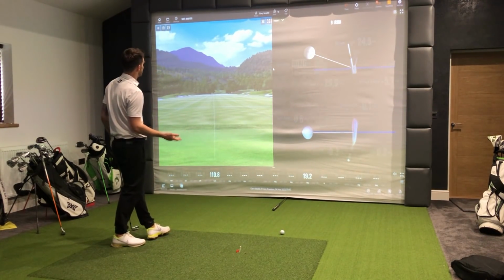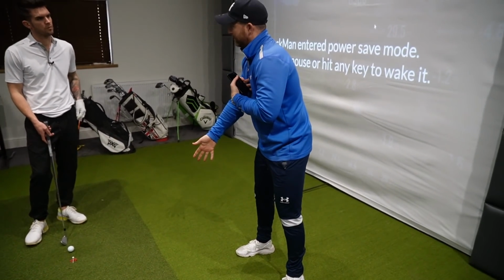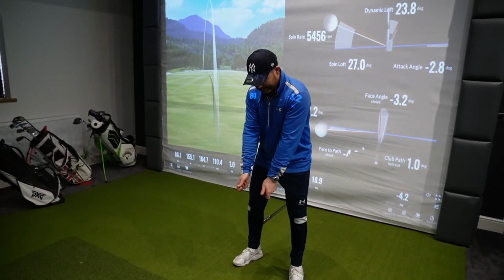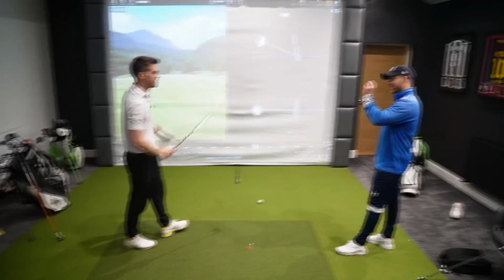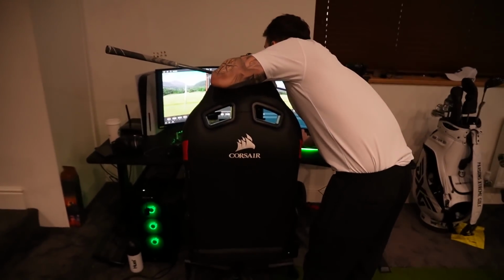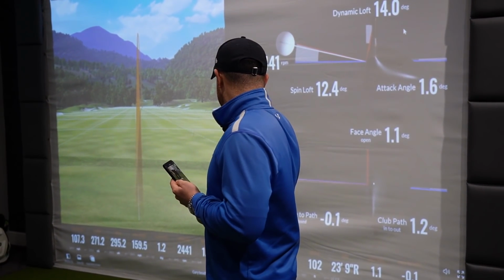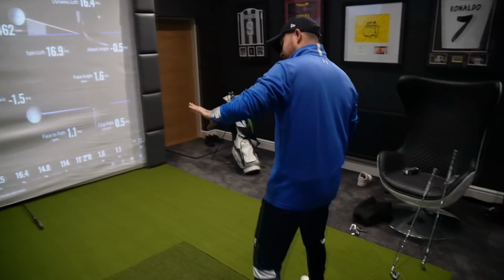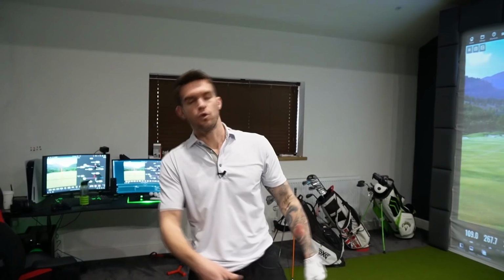DO YOU DO THIS TINY MISTAKE?? IF SO, This Will Change Your Game!!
Cannot believe this tiny mistake made such a massive difference!

Let me know if you guys do it too!

Cheers, Gaz.